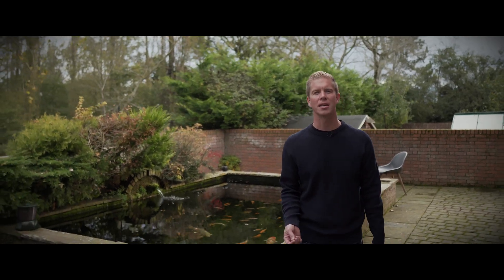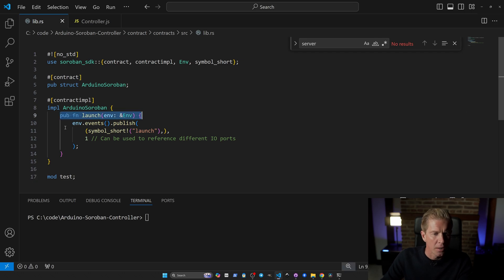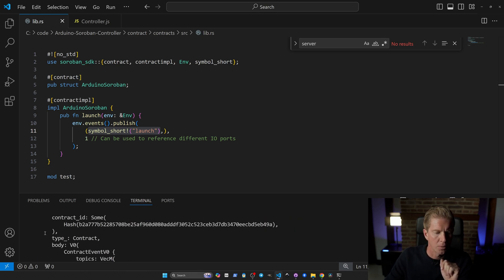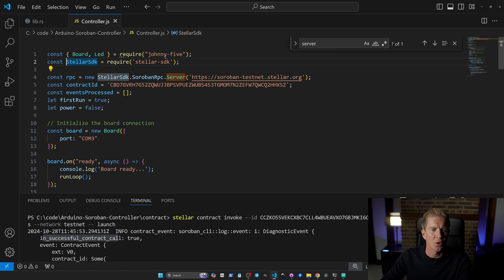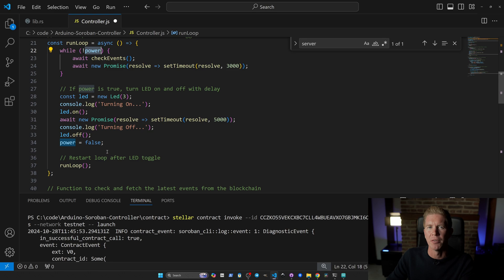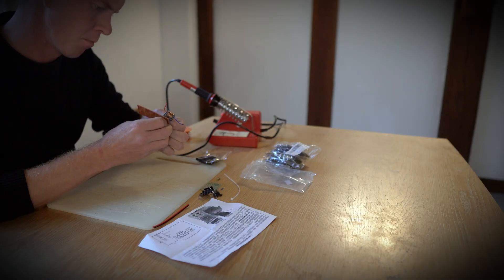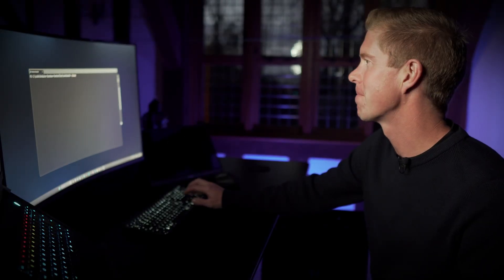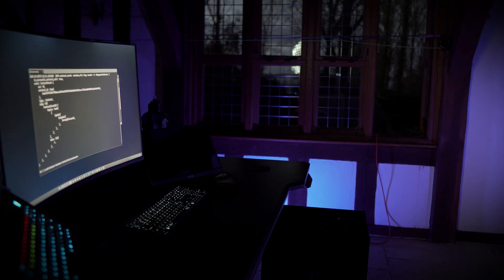Launching Rockets With A Smart Contract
🚀 In this video I connect a Soroban smart contract on Stellar to an arduino nano and use it to light up an ark igniter and launch a firework rocket.

📚 "The Blockchain Sector" is a free newsletter for the latest in DeFi and blockchain

🕒 Timestamps:
00:00 Intro
00:30 Soroban Contract
01:34 Stellar SDK
03:15 Electronics
04:07 Fireworks
04:56 Web3

💻 All code is open sourced and available for you to experiment with.

📝 Notes:
Fireworks are dangerous and should only be handled by professionals in controlled environments. Do not attempt to replicate any actions shown. Always follow local laws and safety guidelines when handling fireworks and associated electronics. Please note that I am compensated as a developer in residence to produce content around building on Soroban and the Stellar network.